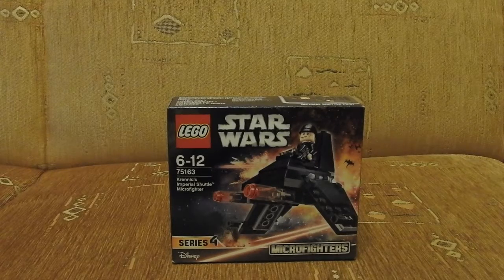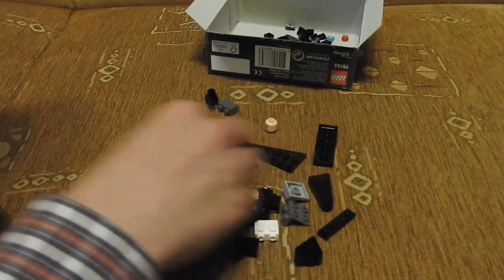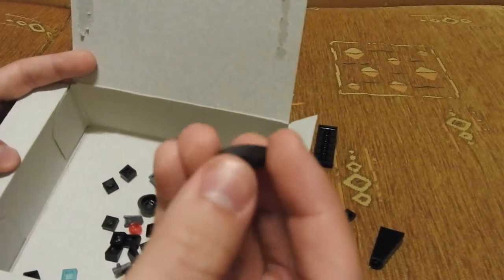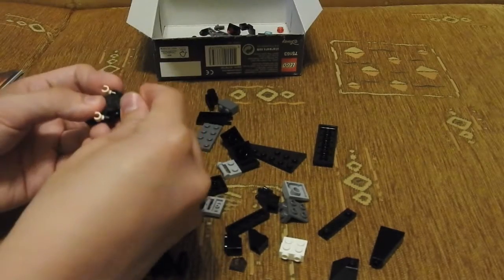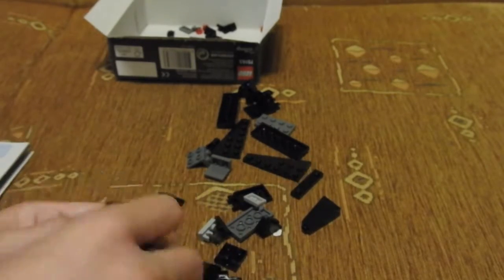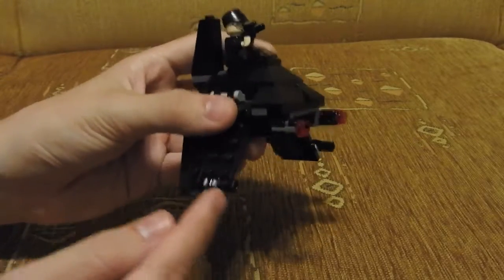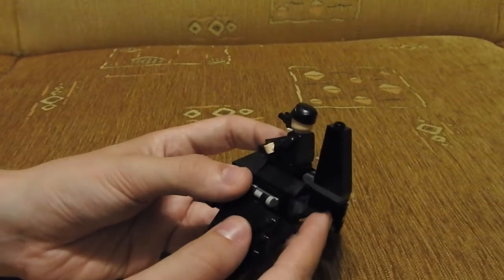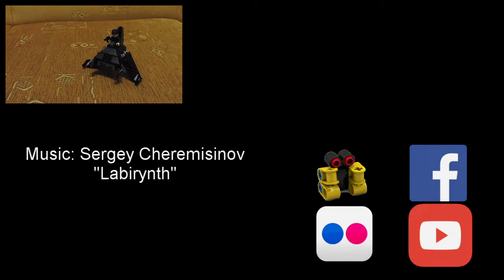LEGO Star Wars Krennic Shuttle Microfighter review 🚀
Review of Lego Star Wars set Krennic Shuttle Microfighter 75163 bought during Force Weekend September 2nd.